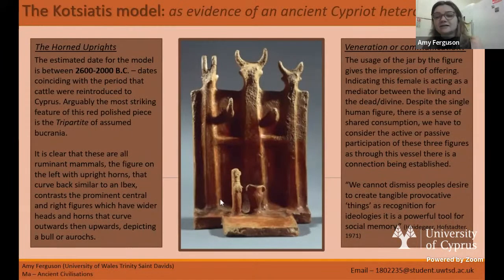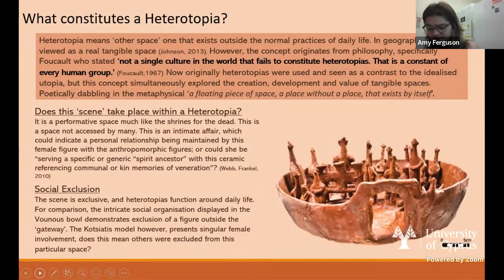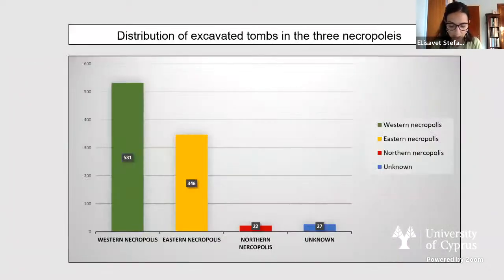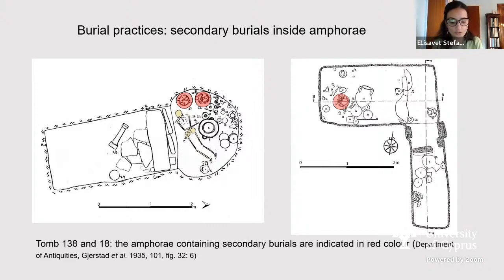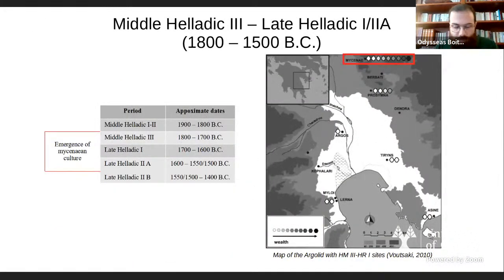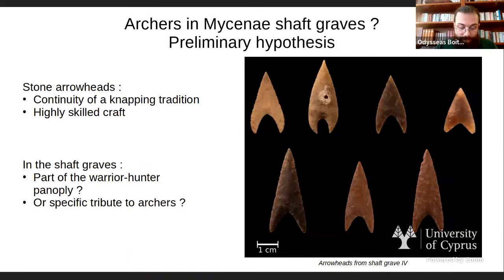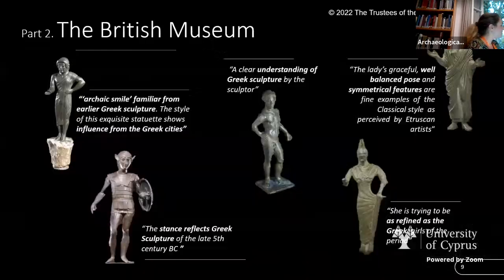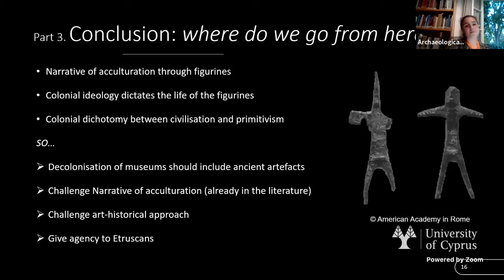1st Graduate Forum for Mediterranean Archaeology